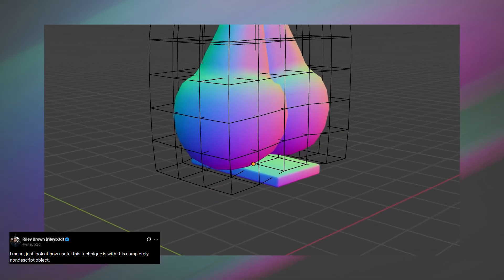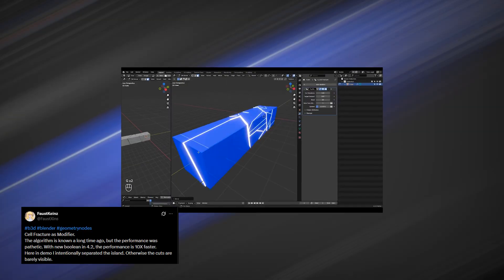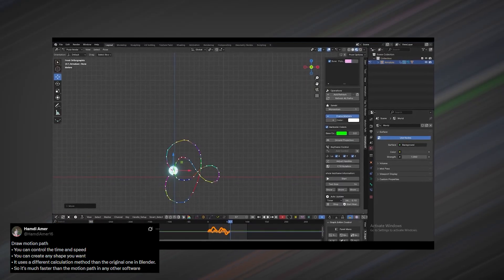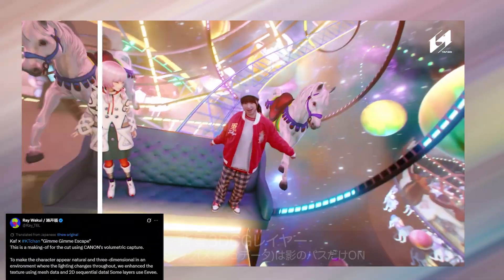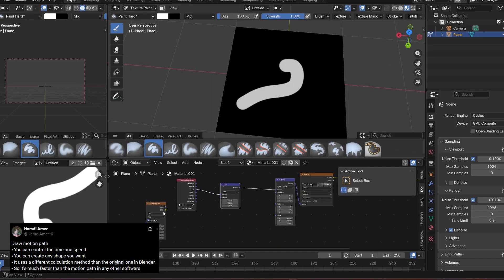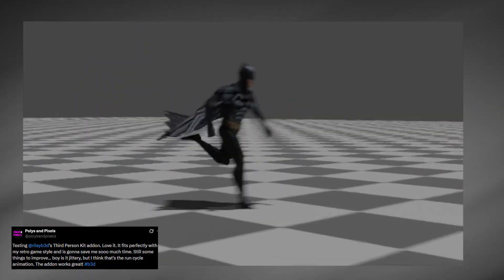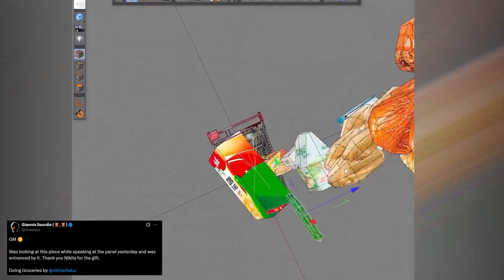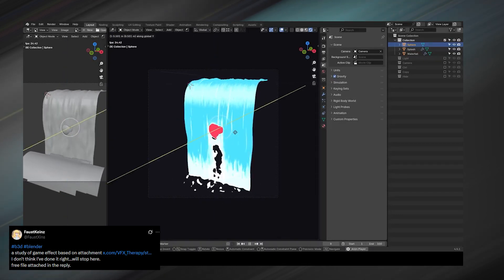New Crazy blender workflows